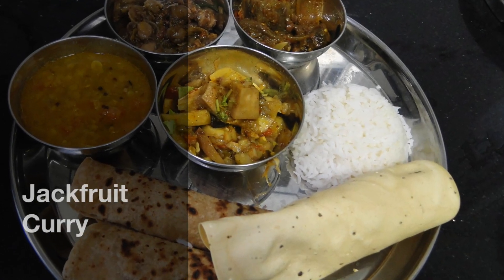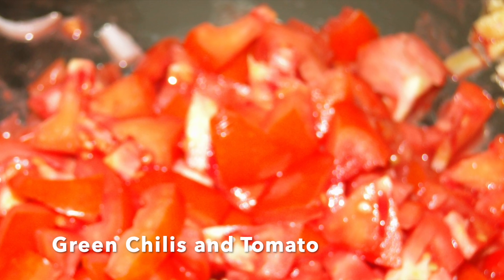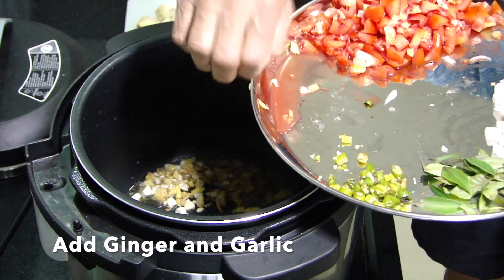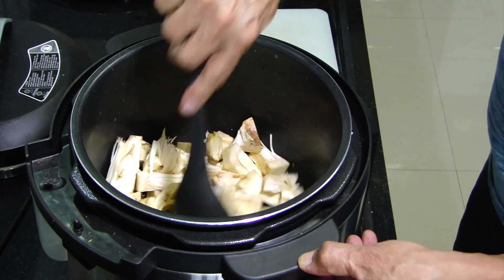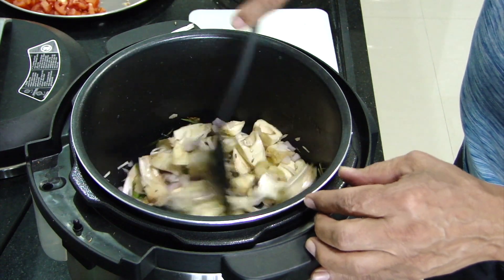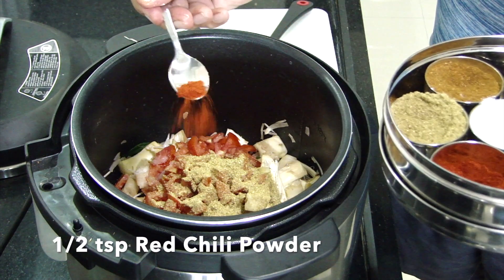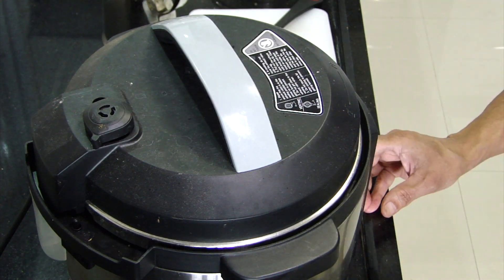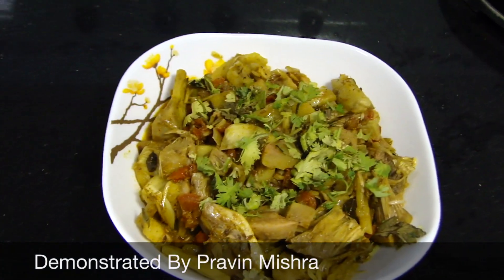Pravin's Cuisine: Jackfruit Curry in Instant Pot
Jackfruit Curry made in an Instant Pot or Pressure Cooker.

Jackfruit and Durian are different. Both are eaten ripe as well. But raw jackfruit makes a very good vegetarian food. It is highly nutritious, low calorie food rich in potassium and vitamins. It has a meat-like texture and it makes excellent candidate for vegetarian folks to enjoy a dish that walks and quacks like meat but is not meat.

Cooking it is simple but getting it ready takes some effort. First, it is a huge fruit, grows on tall trees. In US, I could not find too many places that would cut it up to sell consumable pieces. Also buying the whole 10 LBS fruit poses a risk, who if it is ripe.

But if you are lucky enough to find a good raw fruit, or live in countries like India where they sell it cut, you can choose just the right type to cook it like in my recipe.

Its fruit has a sticky sap. Once needs to oil hands to cut it. But I found a nice way to making it safe and easy to cut up. You can chop up in big chunks, coat it up with lime/lemon juice and wrap up with plastic wrap. If you put in this in refrigerator for a day or so, cutting it up is very easy as no sap comes out from it.

Rest is easy, jut the same as you non-veg folks cook any mutton curry. You can make almost all dishes with it that you can make with lamb or goat meat. I am presenting a simple and quick curry recipe. You shallow-fry it first in oil to make it a bit tender. Using a cumin-ginger-garlic tempered oil makes it nice. Subsequently adding onions, tomatoes, and other spices as well as salt before pressure cooking is presented in this recipe. One can use all ingredients as a paste and use yogurt to make a more buttery gravy.

I am using instant pot to make it, but one can cook it in a pressure cooker for 20 min, or use an ordinary pot for 30-40 min and results will be similar.